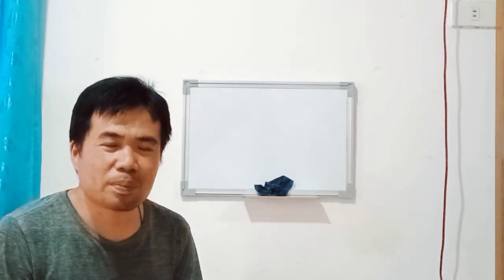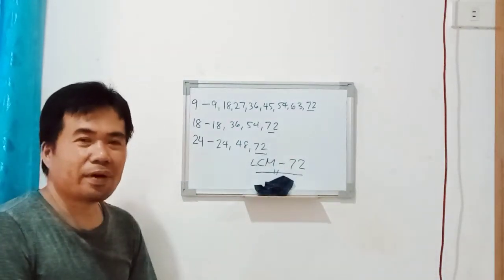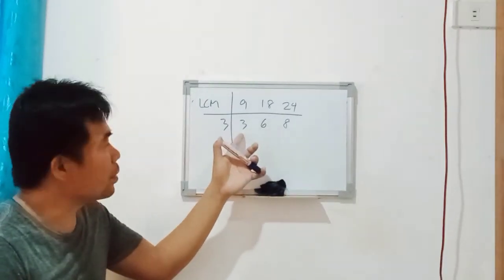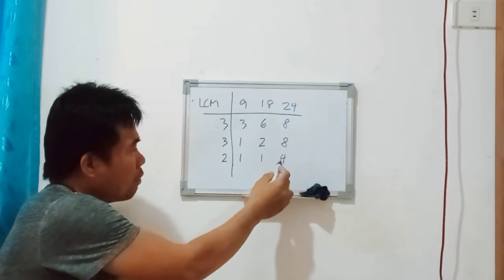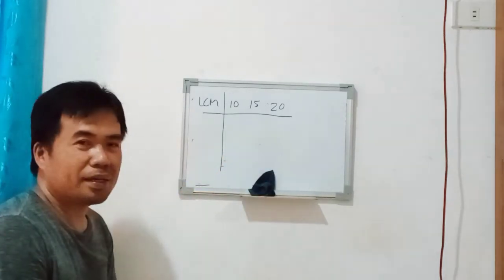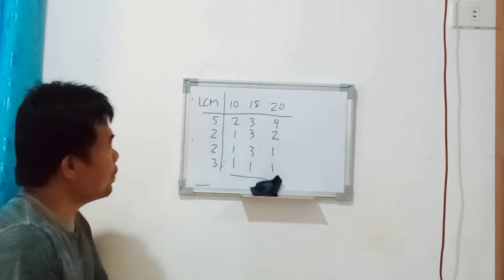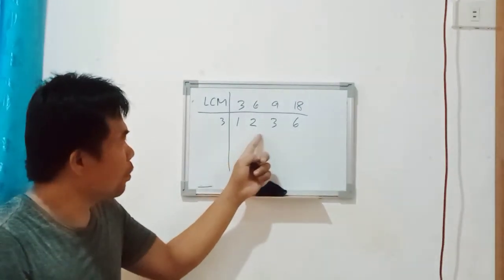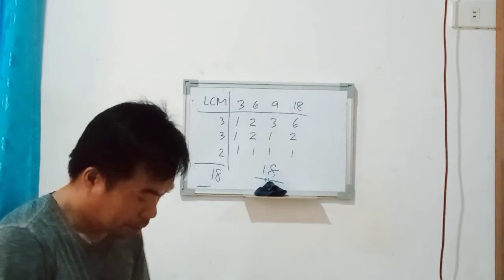Grade 5 Mathematics: How To Find The LCM?